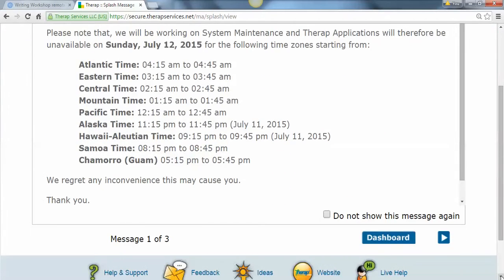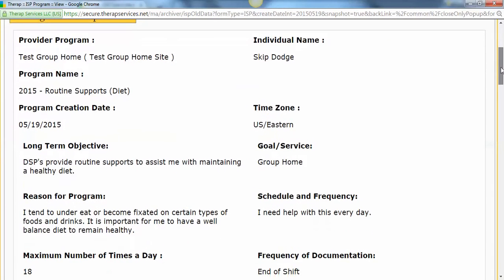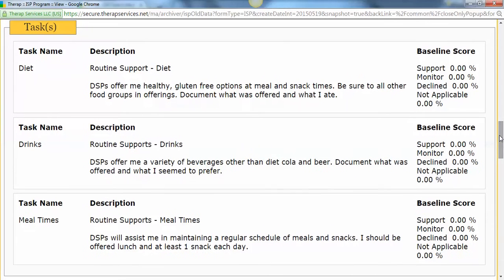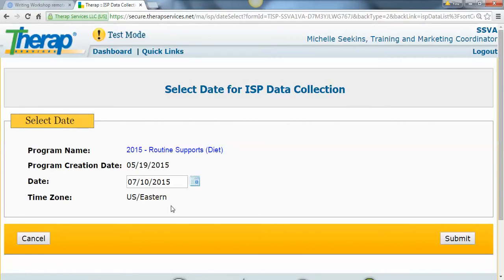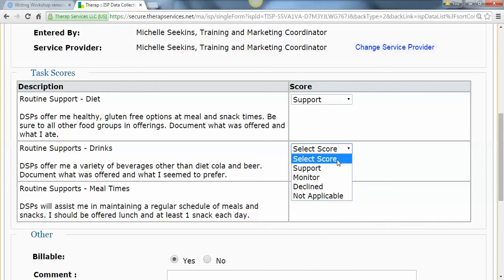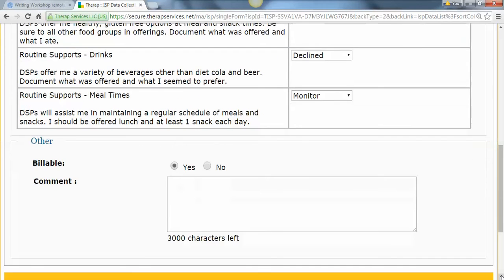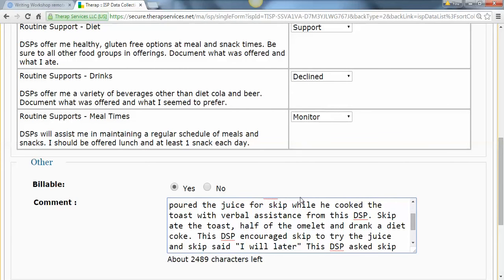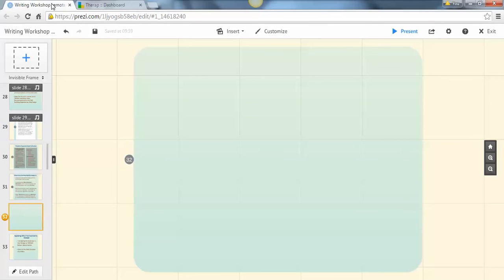Routine Supports THERAP